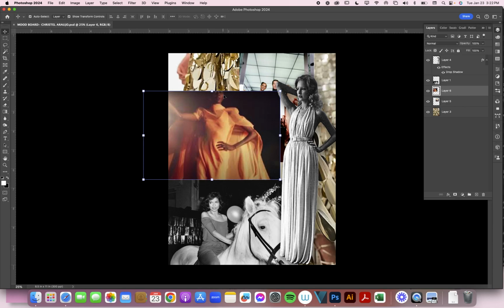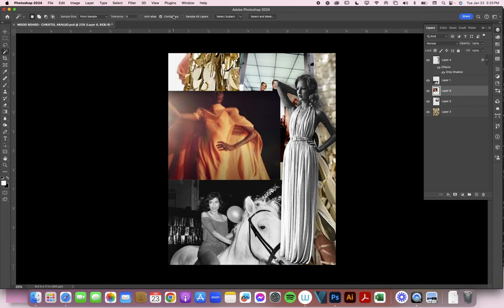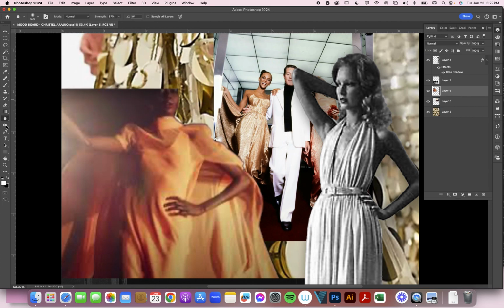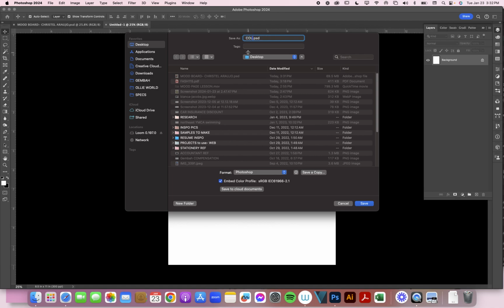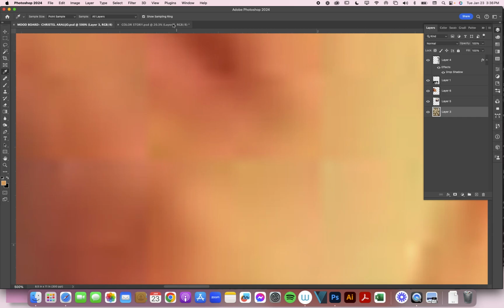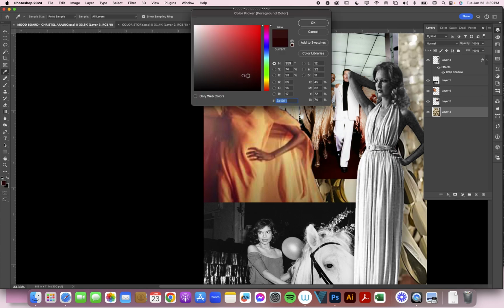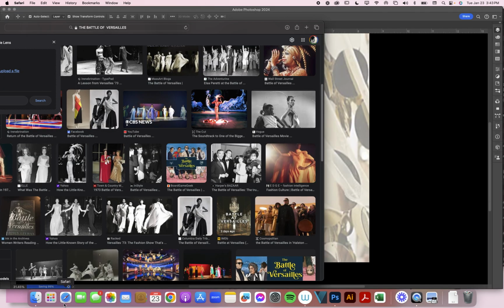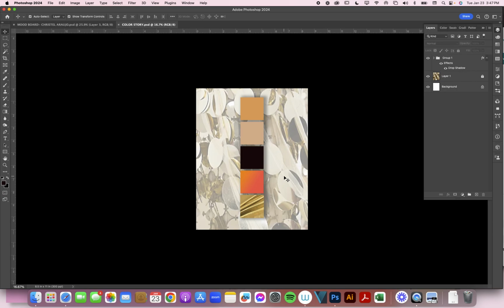ADOBE PSD - HOW TO MAKE A COLOR STORY LESSON 2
create a color story using your mood page